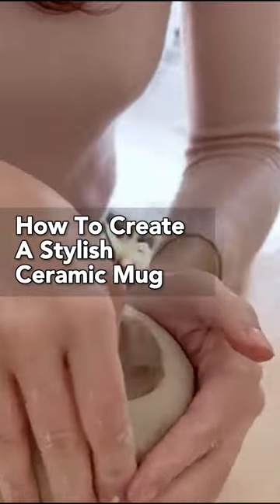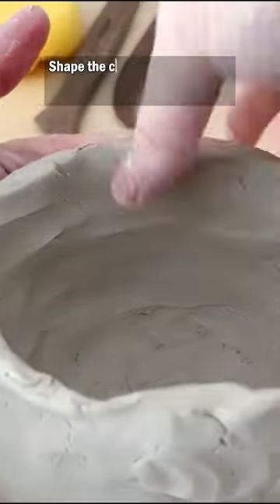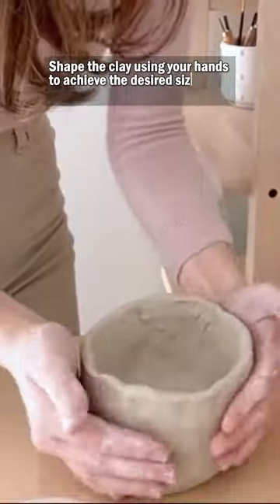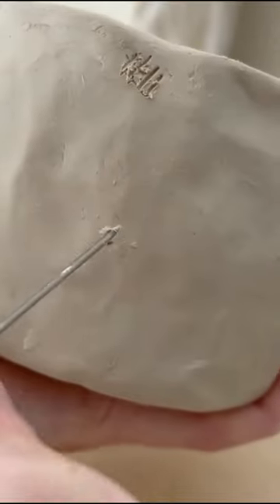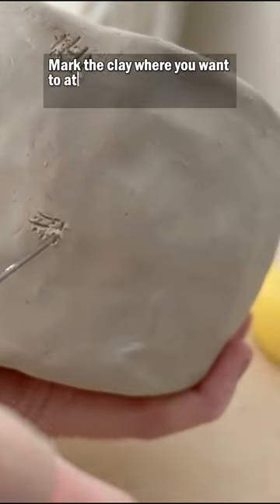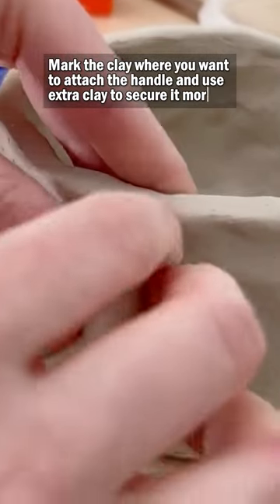Discover the Stylish Ceramic Mug: Unlock Your Creativity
Welcome to our pottery studio, where we'll guide you through the enchanting process of crafting a stunning ceramic mug! 🍶✨ Whether you're a seasoned potter or a curious beginner, this step-by-step tutorial will help you create a masterpiece that you'll be proud to sip your morning coffee from. Get ready to get your hands dirty and unleash your creativity!

In this educational video, you'll learn:

🔸 Preparing and centering clay on the wheel
🔸 Shaping and molding the mug
🔸 Decorating and glazing techniques
🔸 Kiln firing for a durable finish

With easy-to-follow instructions and expert tips, we'll make sure you master the art of pottery and achieve a beautifully crafted ceramic mug. So, grab your apron, roll up your sleeves, and let's dive into the world of ceramics!

🎨 Join us on this creative journey!